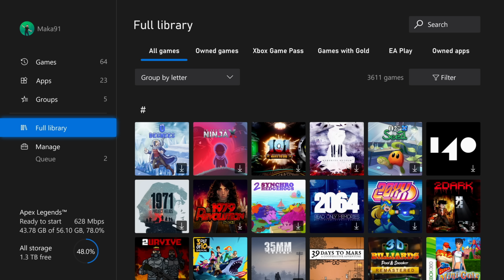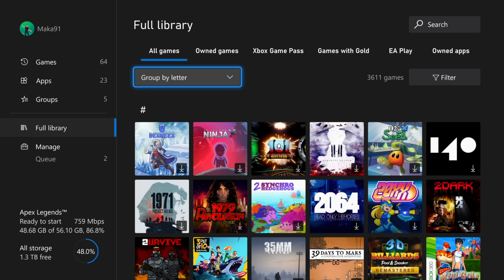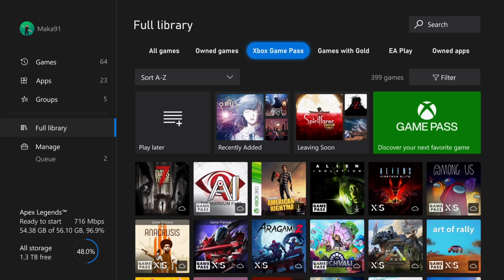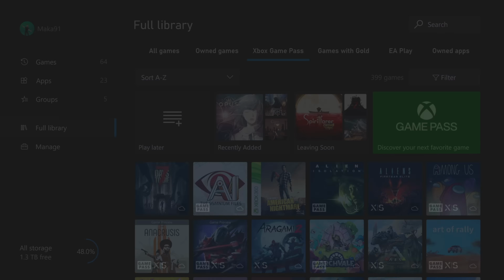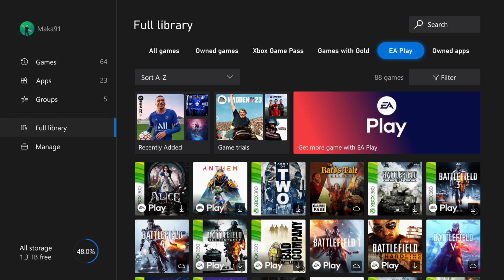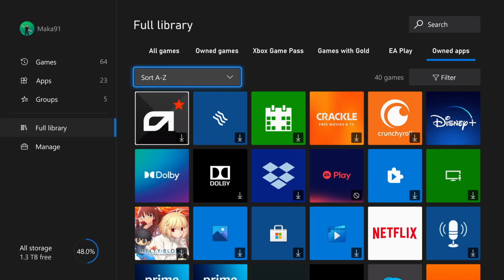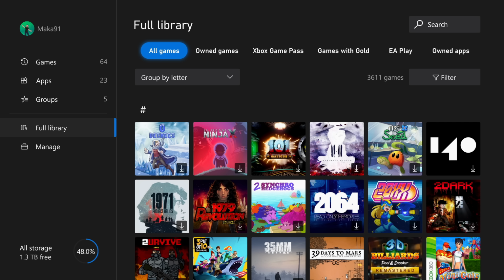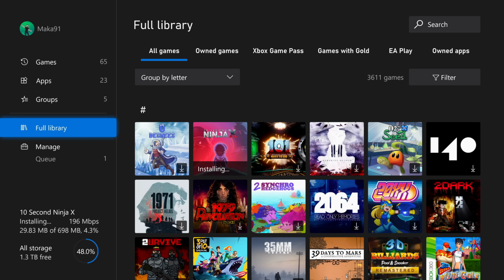Xbox Updates "My Games & Apps" Again - Xbox Insiders Alpha Dashboard Preview